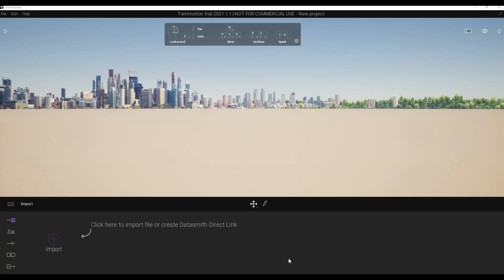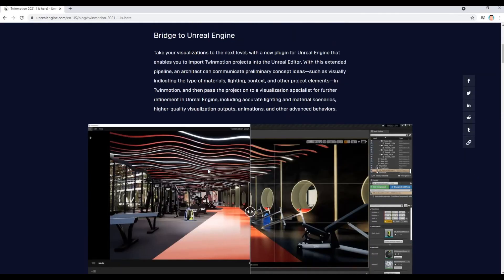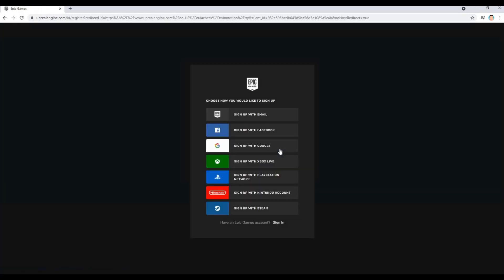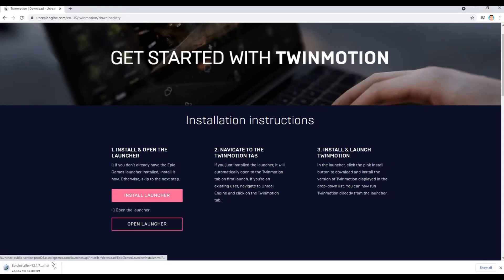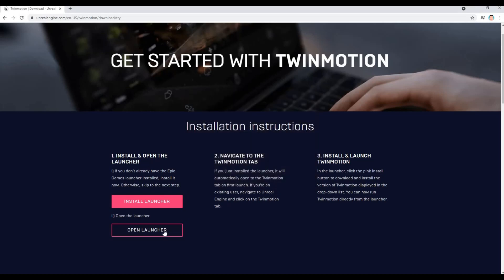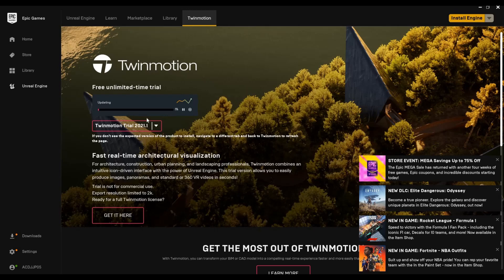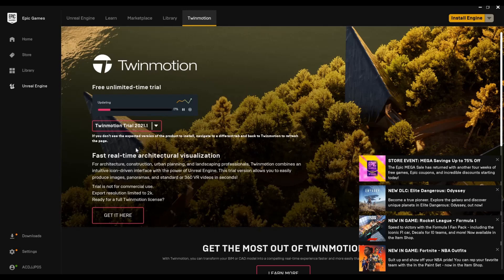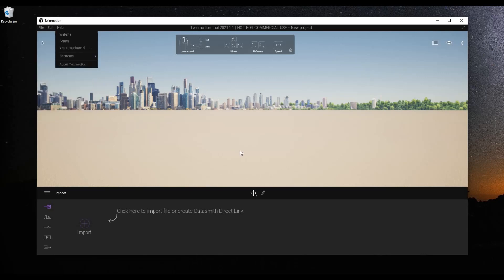How to Install Twinmotion 2021 for Free | Twinmotion Tips and Tricks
In this video I will show you How to Install Twinmotion 2021 for Free

Additional Tags: arch core designs, ac designs, autocad, revit,CAD, twinmotion, tutorials, autocad tutorials, revit tutorials, twinmotion tutorials, architecture, family, Revit family, how to model in revit,  autodesk, tips and tricks, CAD model, autocad tutorial for beginner, revit tutorial for beginner, twinmotion tutorial for beginner, autocad tips and tricks, revit tips and tricks, twinmotion tips and tricks, parametric family, adaptive family, twinmotion rendering, revit rendering, twinmotion walkthrough, house design, speed build, youtube shorts, download and install,